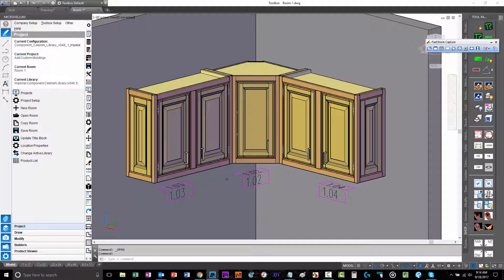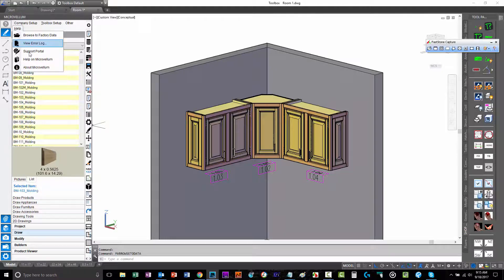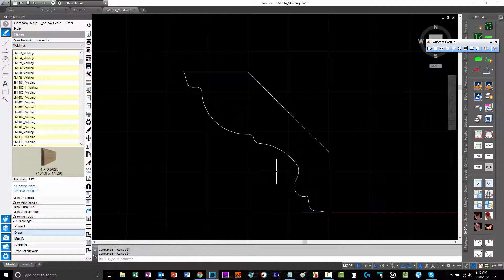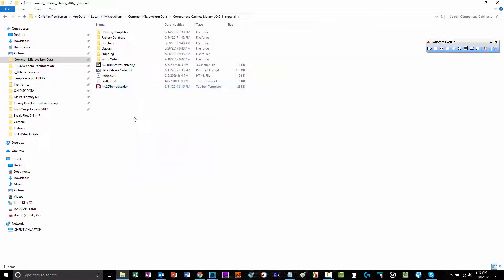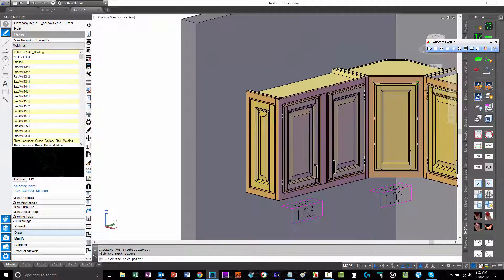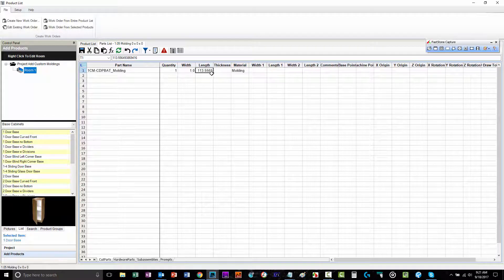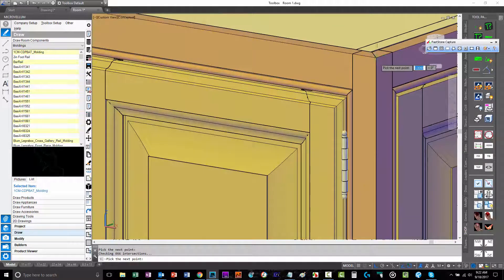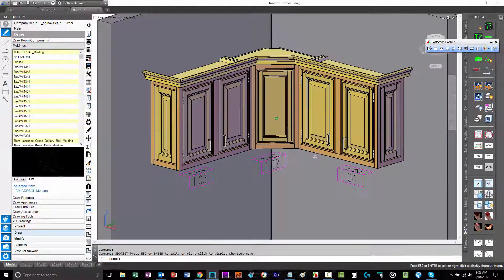Using Room Component Moldings in Toolbox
In this video, we will discuss how to add your own custom moldings to your Draw Room Components Library.